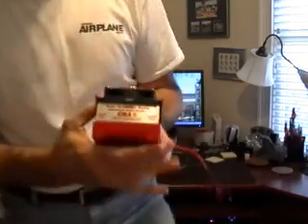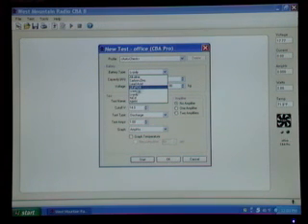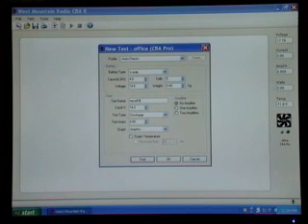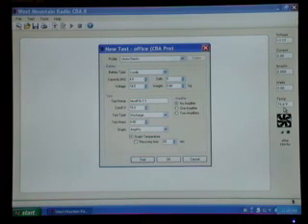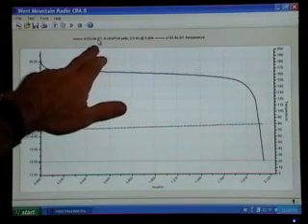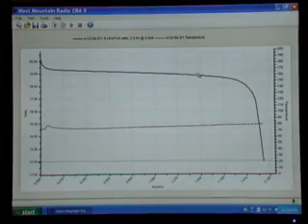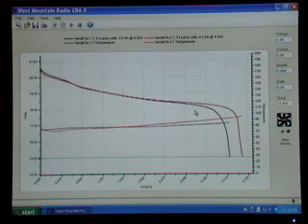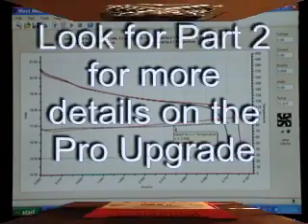CBA II part 1 Introduction.wmv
This is an introduction to the West Mountain Radio's Computer Battery Analyzer II. This is the fourth attempt to get it below the 10 minute limit, but there were so many features I ended up editing it heavily so some aren't shown. This is a great tool!